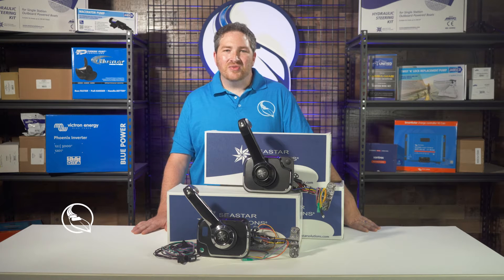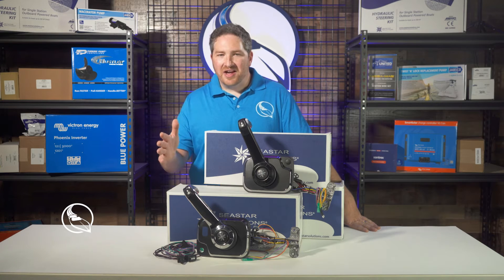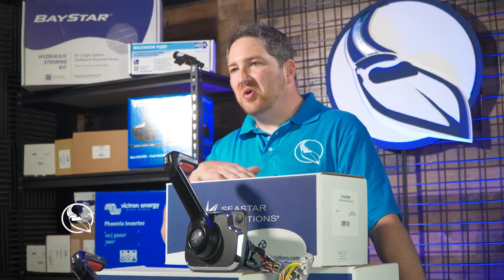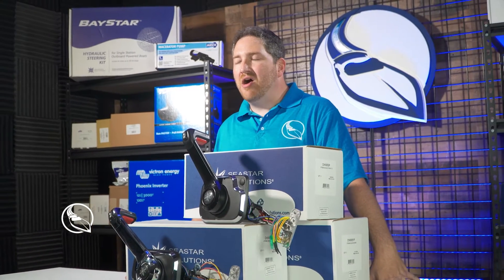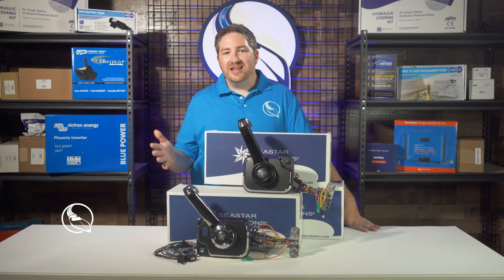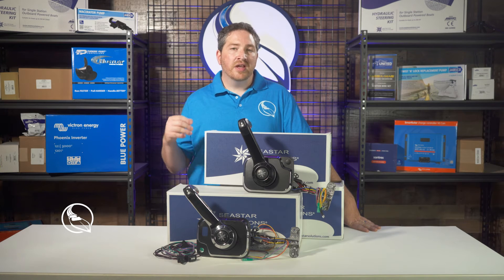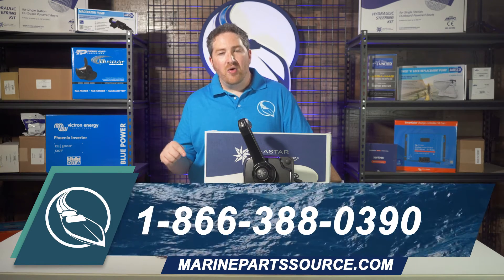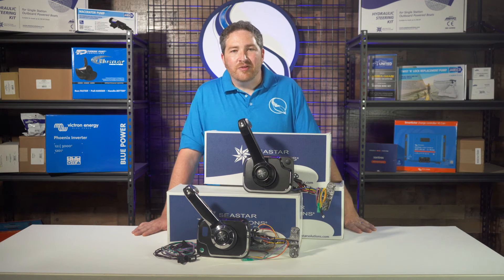Dometic Xtreme Side Mount Controls Overview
In this video we go over the Dometic Xtreme Side Mount, and go over the different options.

As always if you have any questions check us out at marinepartssource.com or give our ABYC certified experts a call at

Sections
0:00 Intro
0:08 SeaStar is now Dometic
0:47 Versions
1:06 Further Questions